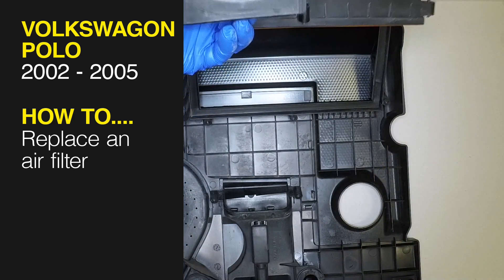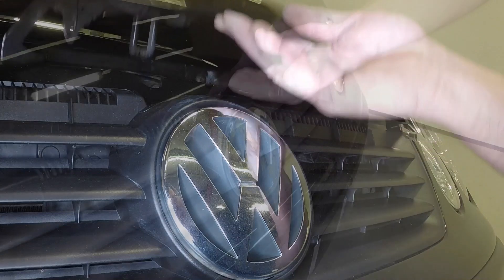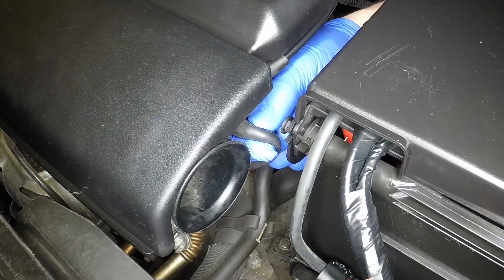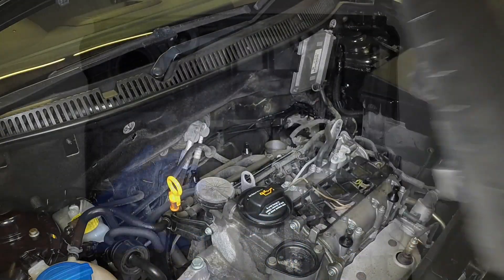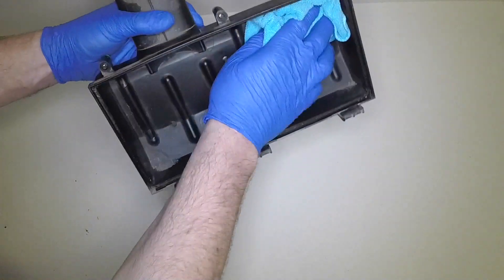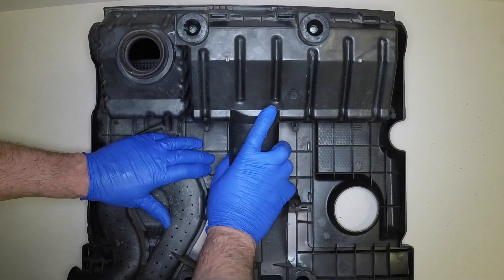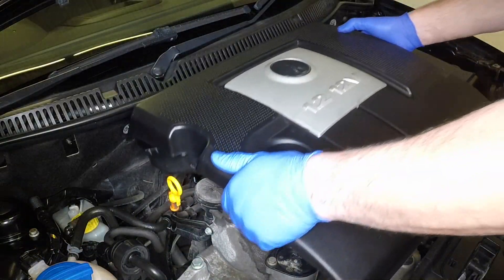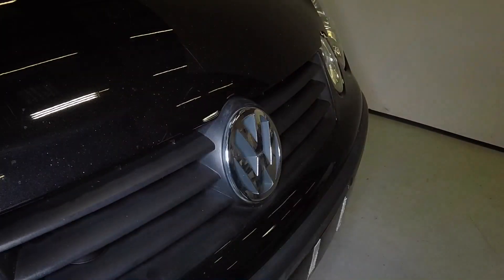Volkswagen Polo (2002 - 2005) - Air Filter R&R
Do you need to replace the Air filter on your 2002 to 2005 Volkswagen Polo  but don't know where to start? This video tutorial shows you step-by-step how to do it!

Our Volkswagen Polo manual covers 02 to 05 reg plates, both petrol, and diesel engines, and includes videos for some of the most common jobs, which you can see here in this playlist.

What's covered:

Petrol:
Volkswagen Polo Hatchback 1.2L (1198cc) 3-cyl 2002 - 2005Volkswagen Polo Hatchback 1.4L (1390cc non-FSI) 4-cyl 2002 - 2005
Diesel:
Volkswagen Polo Hatchback 1.4L non-FSI 3-cyl 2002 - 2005Volkswagen Polo Hatchback 1.9L 4-cyl 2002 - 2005Volkswagen Polo Hatchback 1.9L PD TDI 4-cyl 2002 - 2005
Exclusions:
Does NOT cover models with 1.4 litre FSI, 1.6 litre or 1.8 litre petrol engines, or features specific to ‘Dune’, ‘Fun’ or ‘CrossPolo’ models.